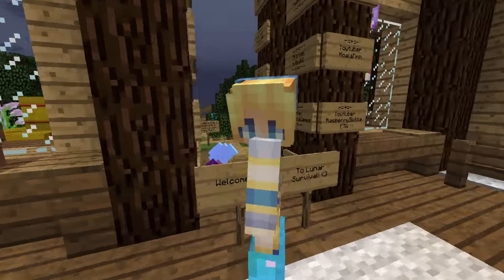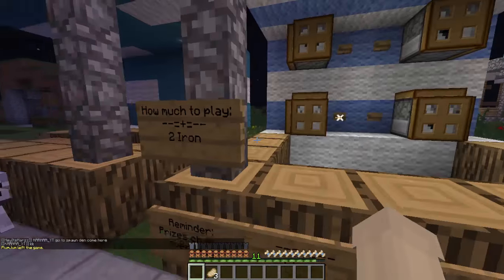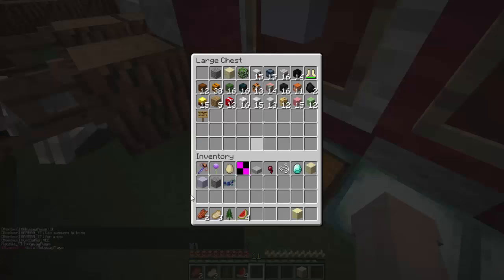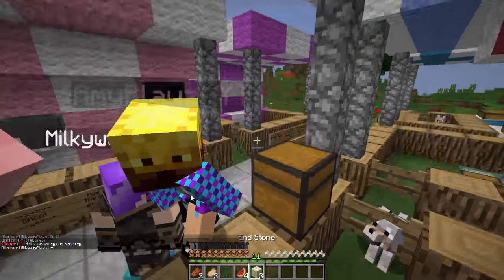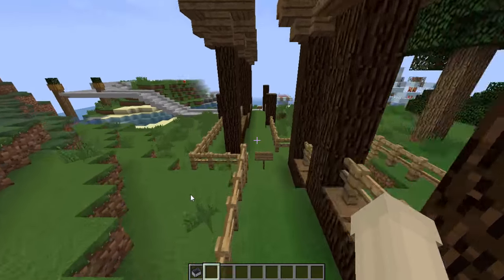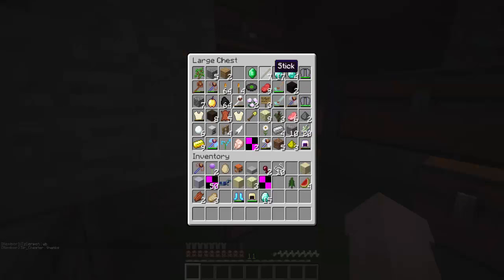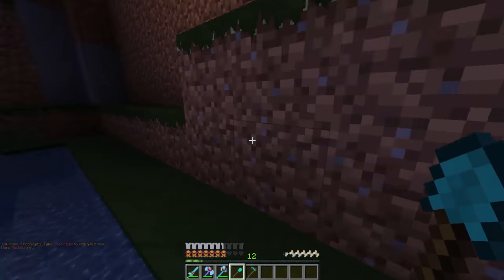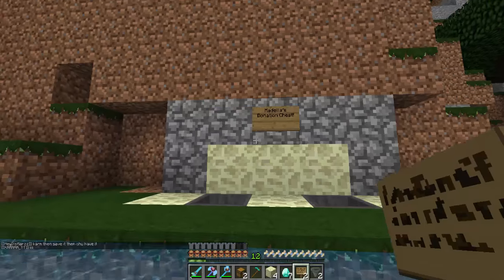☾ Lunar Survival☽ : Pug Park! (Ep 2)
☾ Open for candy ☽

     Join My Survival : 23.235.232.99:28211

→ Infooooo
Mic: Logitech
Recorder: Camtasia Studio 8 / fraps
Editor: Camtasia Studio 8
Computer: Toshiba ( I forget what model )